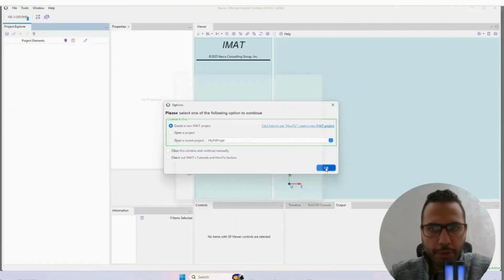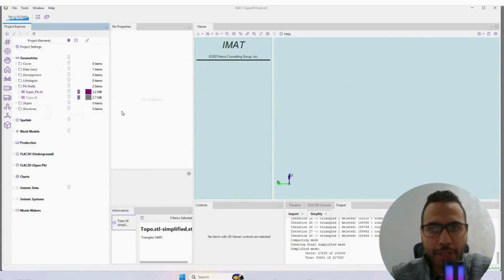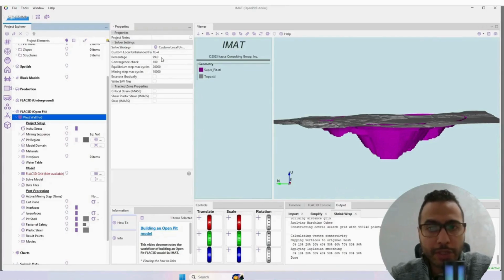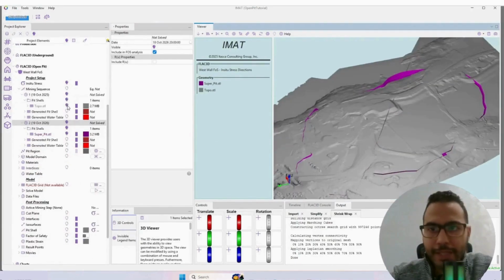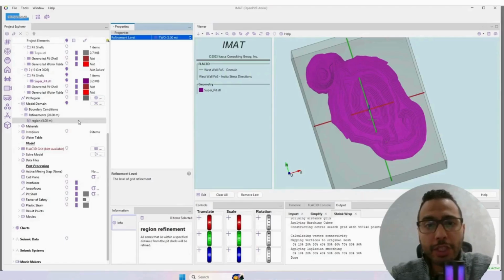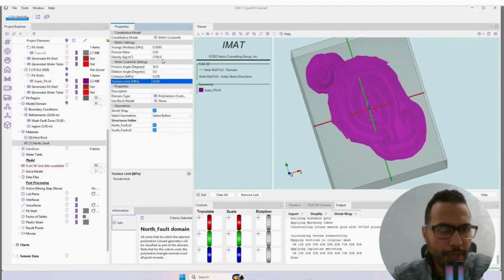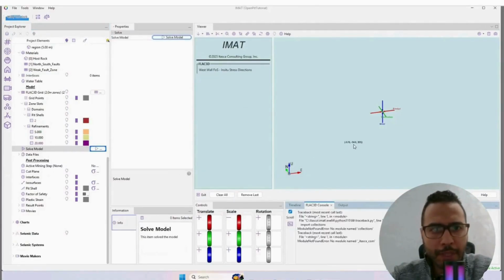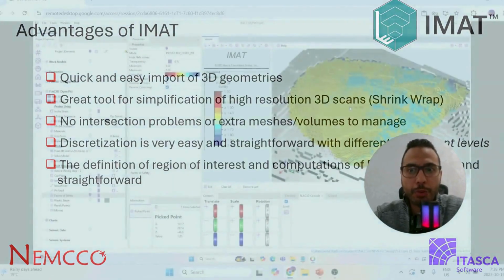How to Evaluate the Slope Stability of a Large Open Pit Mine - IMAT Tutorial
Discover how NEMCCO leverages Itasca’s IMAT software to evaluate the slope stability of a large open pit mine and calculate the corresponding Factor of Safety (FoS). This is critical for pit planning and for safer, more efficient operations.

In this video, we walk you through:
- How IMAT streamlines mine design workflows
- Automated sequencing for underground mining projects
- Integration with geomechanics and backfill modeling
- Benefits for operational efficiency, safety, and cost reduction

At NEMCCO International, we specialize in mining geomechanics, backfill engineering, and numerical modeling. Our team helps mines worldwide reduce risk, optimize design, and improve decision-making using advanced software such as IMAT, FLAC3D, 3DEC and other programs.

Open Pit Geotechnical Modelling
Factor of Safety (FoS) Evaluation
Numerical modeling tutorials
UG and Open Pit Geotechnical best practices